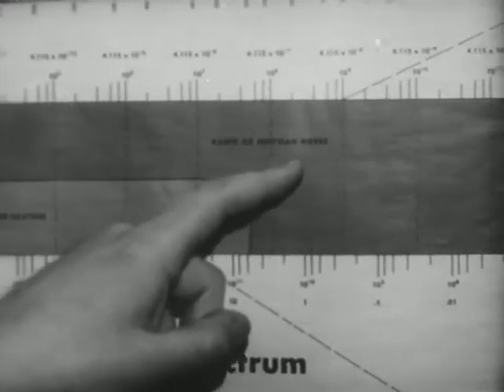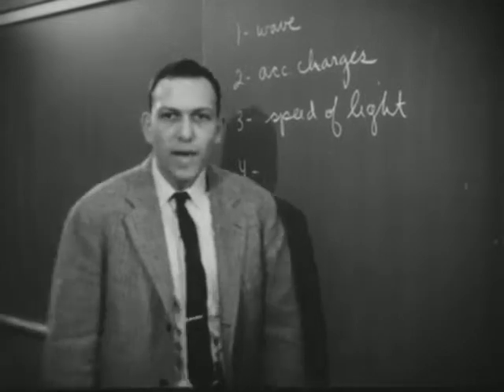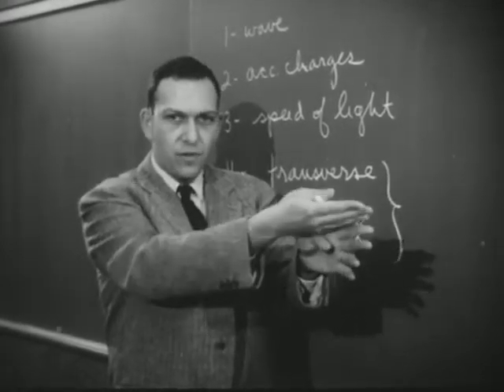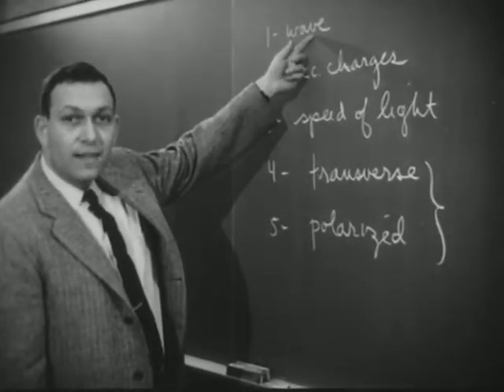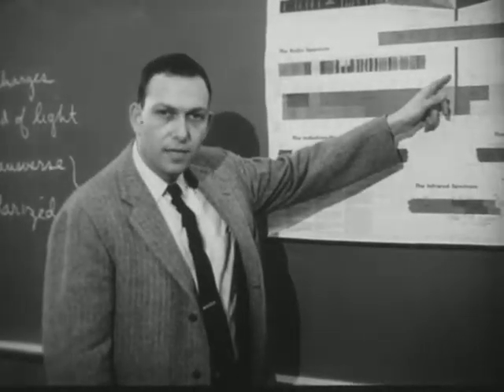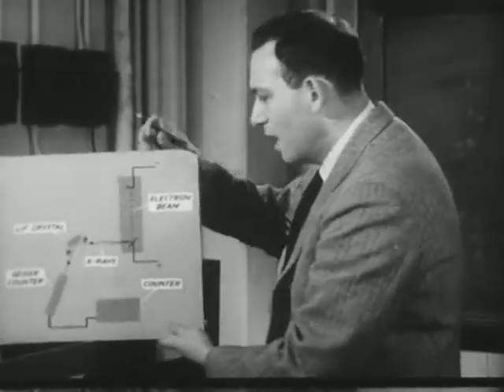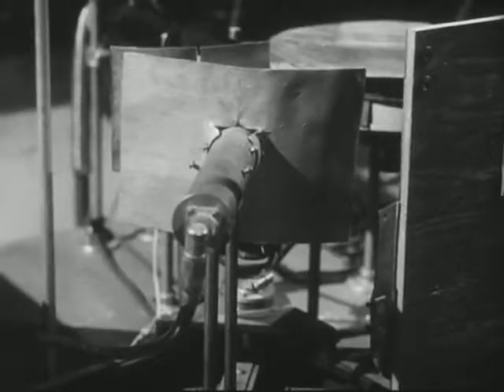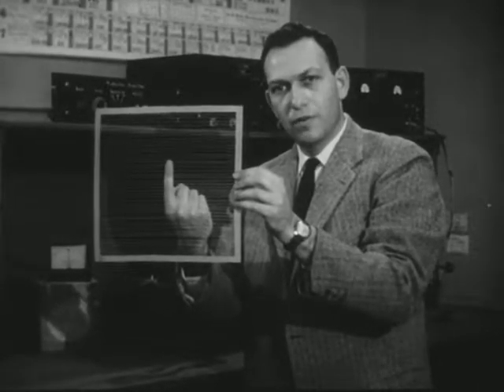Electromagnetic Waves 1961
George J. Wolga shows why we believe in the unity of the electromagnetic radiation spectrum. He performs experiments which show that the radiation arises from accelerated charges and consists of transverse waves that can be polarized. For more info on PSSC, its history, and films,

This movie is part of the collection: Academic Film Archive of North America

Director: Norton Bloom
Producer: Physical Science Study Committee.; Educational Services, Inc.; Modern Talking Picture Service, inc.
Audio/Visual: sound, B&W
Tid: 32:21
År: 1961